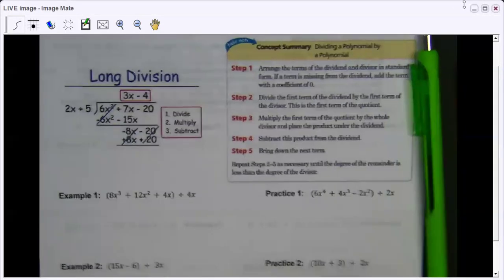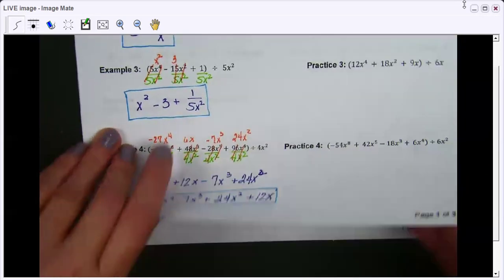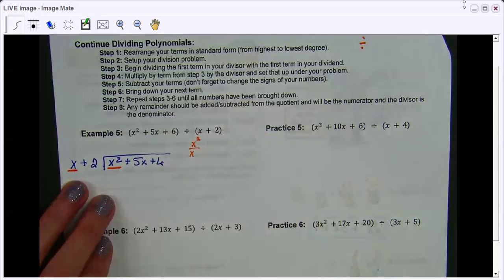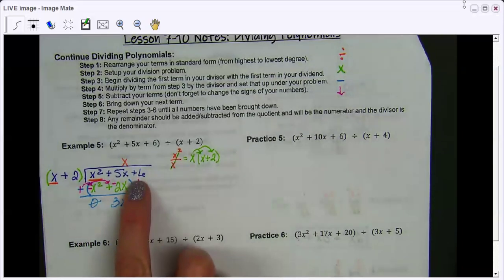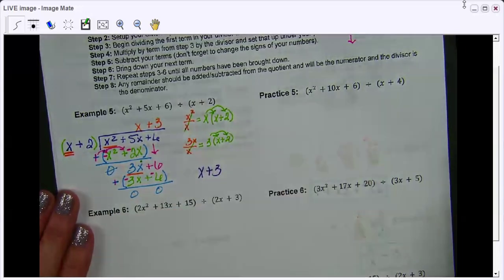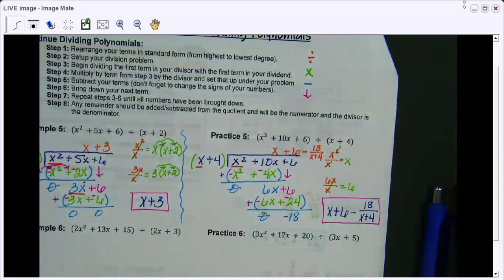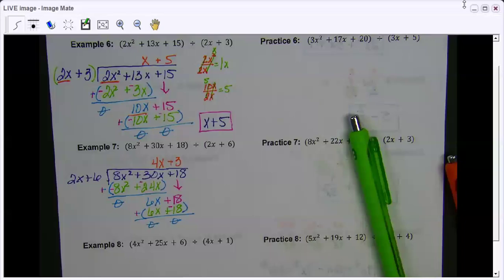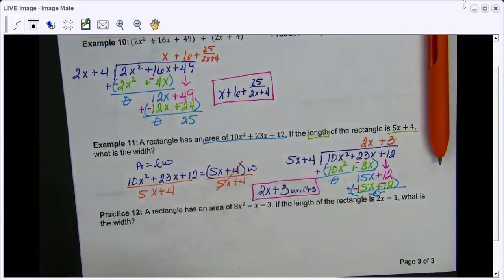Lesson 7-10 - Dividing Polynomials